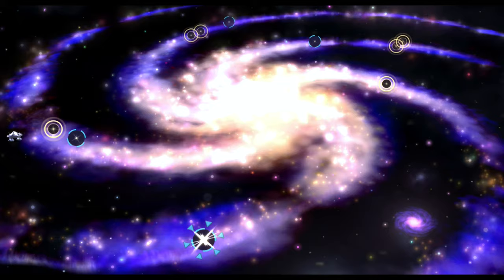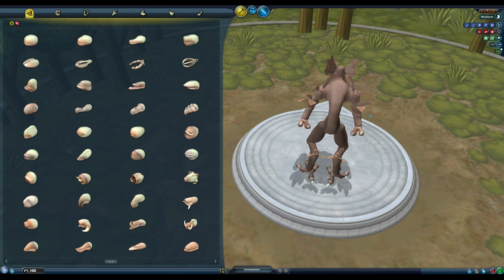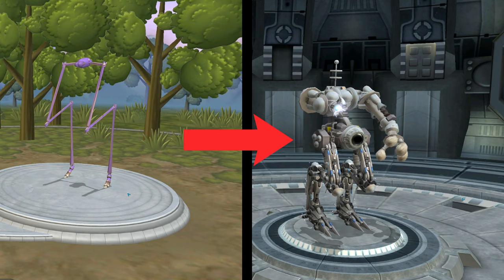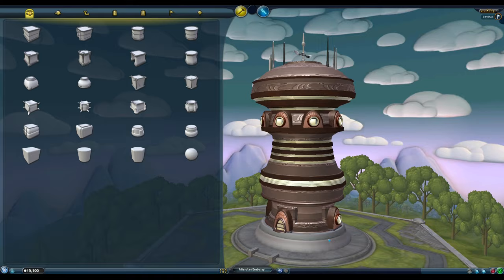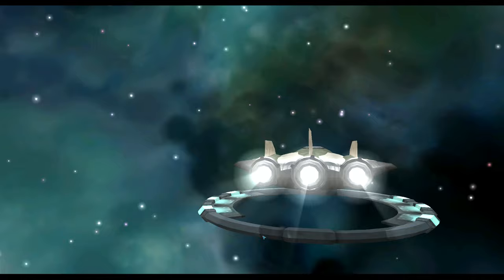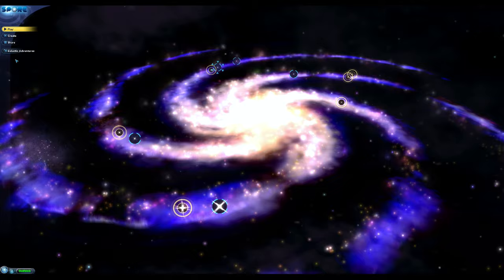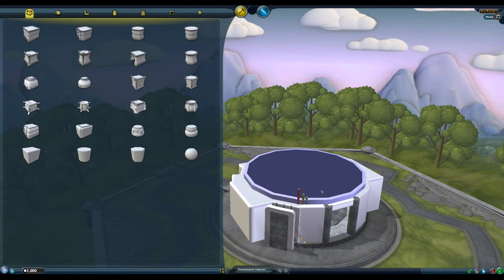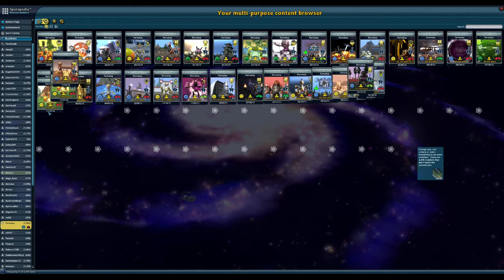I Teach You Everything I Know About The Spore Editors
Alright! In this video I’m going to share my process for creating creatures, buildings, vehicles, and adventures with you! There are already guides that go over the how-to’s and controls, but I wanted to get something more intensive out there. I hope you enjoy it and that you learn something new! If my advice here helps you make something new, send me the sporepedia link so I can check it out!

Go to each adventure in the Sporecast and use the lineage to get the link to the originals. Download them from the Sporepedia and you're set!

Timestamps

00:00 - Intro
00:49 - Creatures
06:52 - Outfitting
10:14 - Buildings
13:34 - Vehicles
17:18 - Adventures